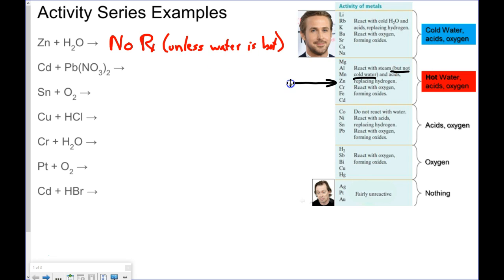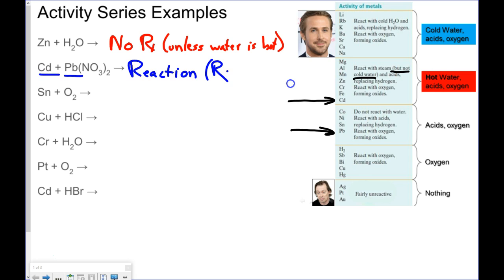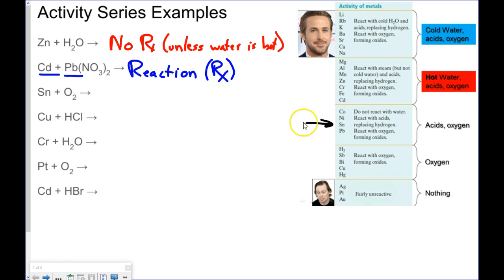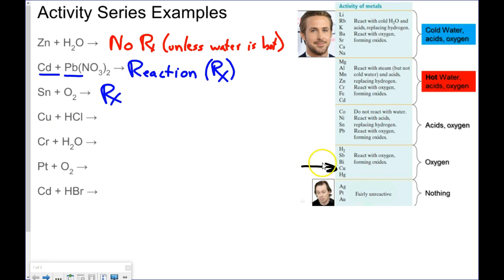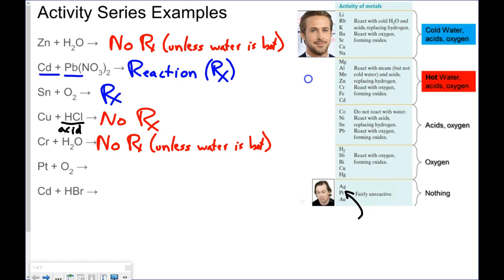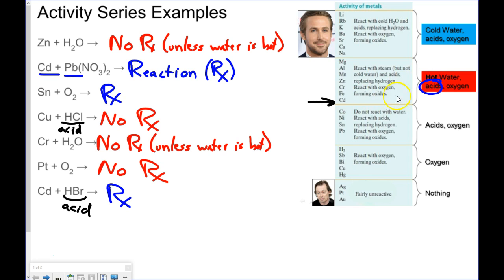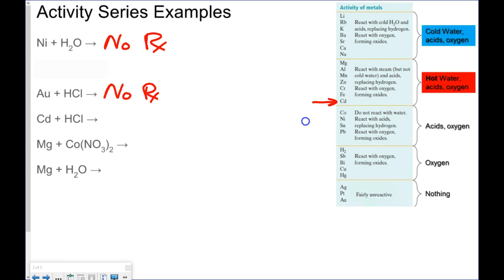Activity Series Examples